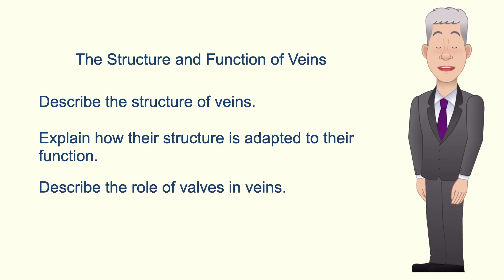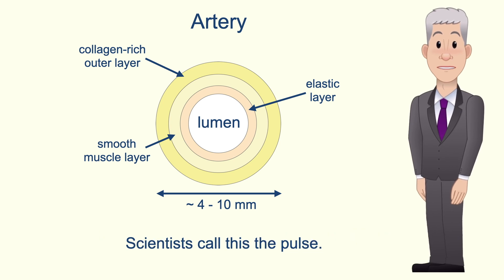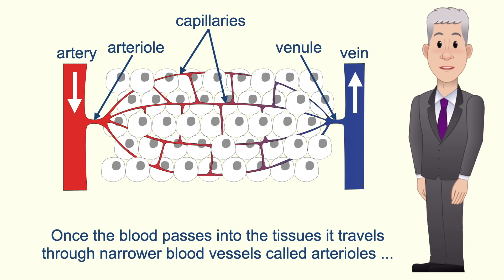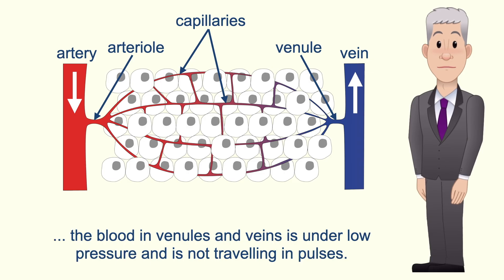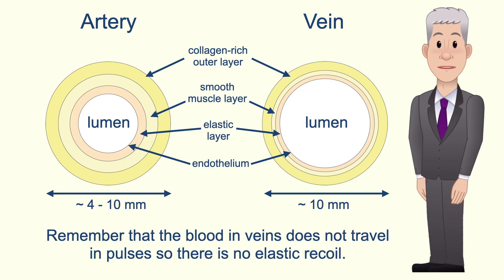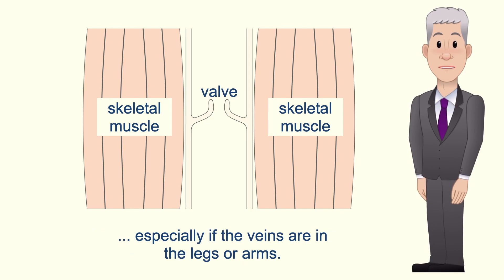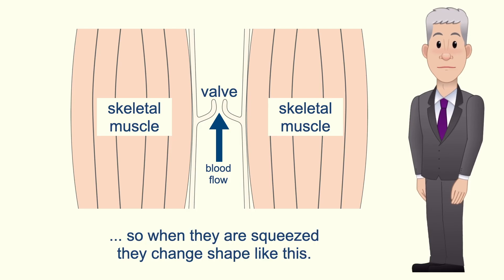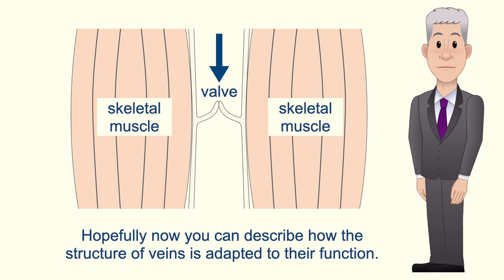A Level Biology Revision "The Structure and Function of Veins"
In this video, we look at the structure and function of veins. First we look at the role of veins in the circulatory system. We then look at how the structure of veins is adapted to their function and we compare this to the structure of arteries. Finally, we explore the role of valves in veins.